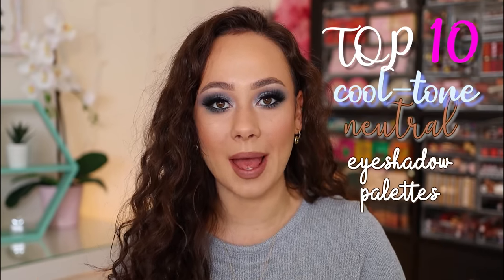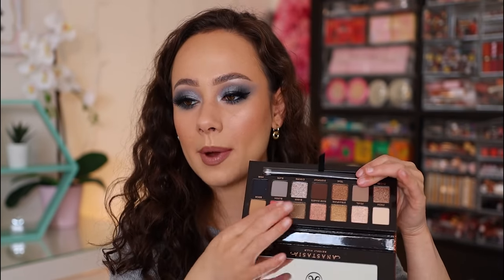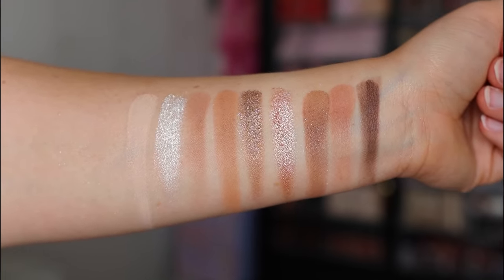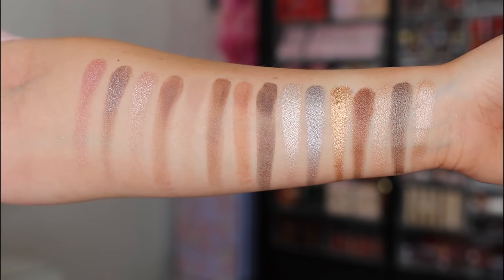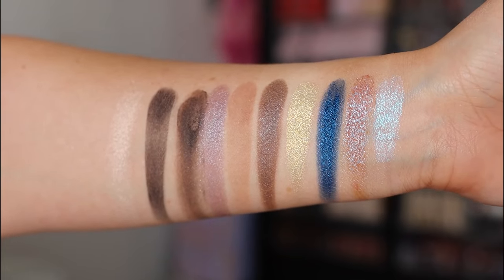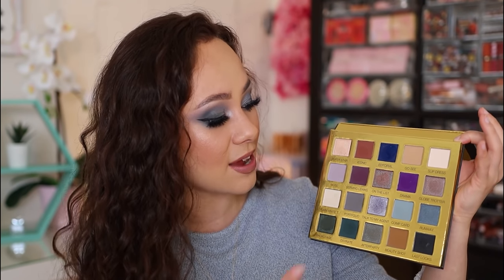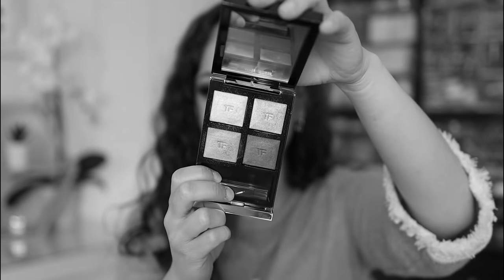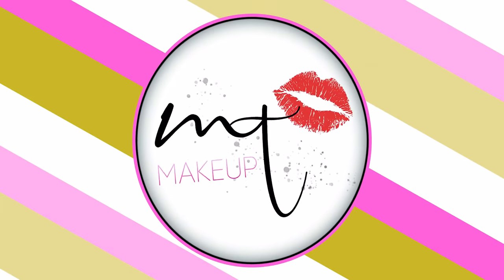TOP 10 COOL TONED EYESHADOW PALETTES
hi guys! FINALLY get to share with you my FAVORITE cool toned eyeshadow palettes AKA my favorite eyeshadow color story!

Mentioned:
ABH Sultry Palette
Charlotte Tilbury The Golden Goddess
Pat McGrath Labs
Scott Barnes Glamazon Palette

Fourth Ray Beauty Oat Face Milk